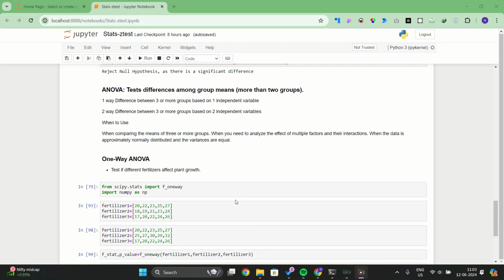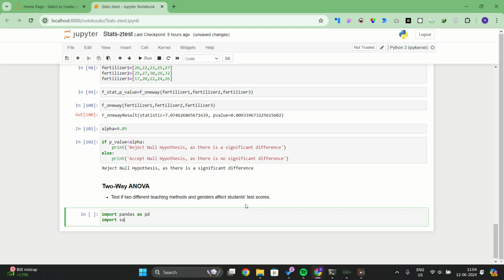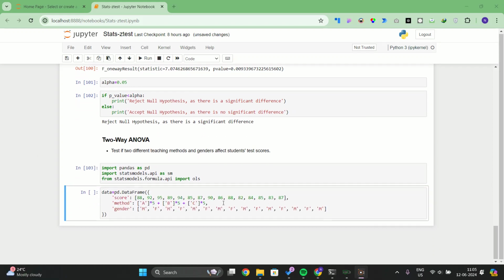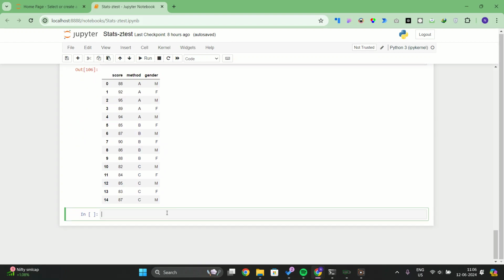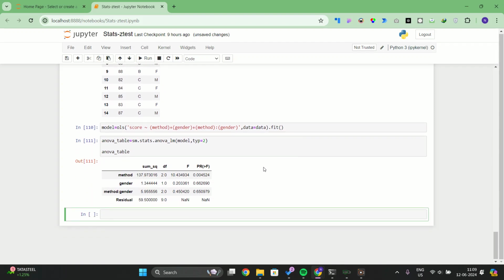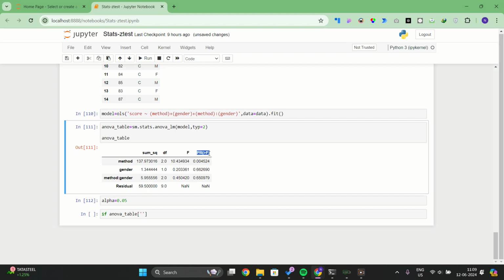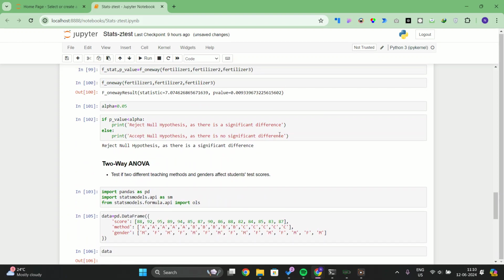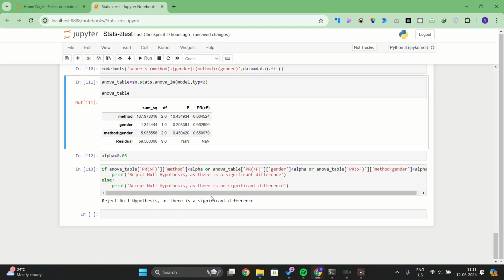Hypothesis Testing Using Python Part 6 - Anova Two Way Test Using Statsmodels,Scipy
In this video, we talk about hypothesis testing, the different types of hypothesis testing and particularly we have covered Anova Two way Test .